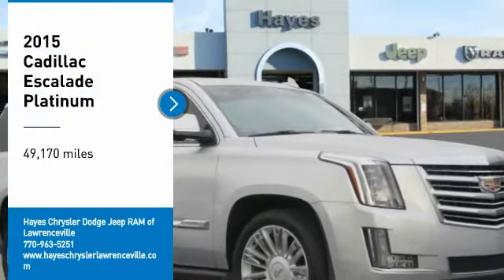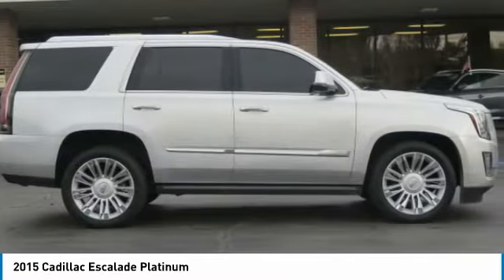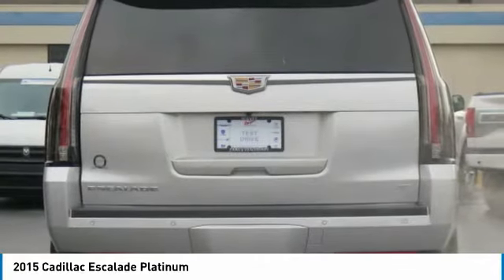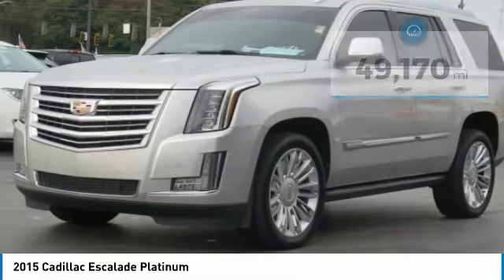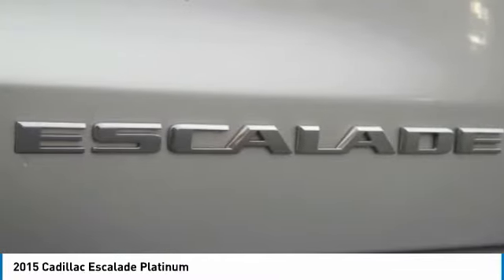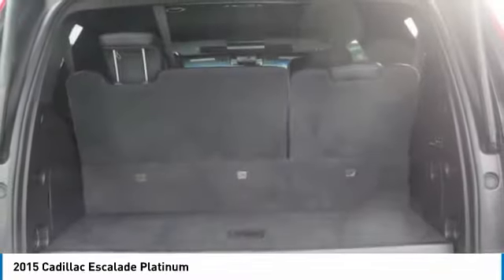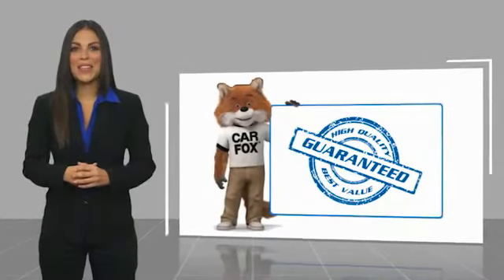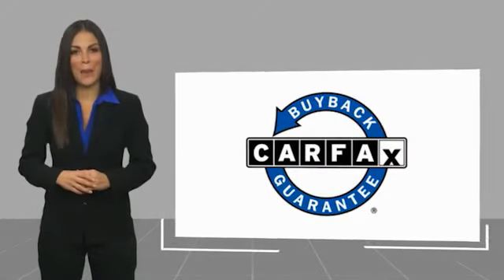2015 Cadillac Escalade Lawrenceville GA L839359A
2015 Cadillac Escalade Platinum

2015 Cadillac Escalade Platinum Edition Vortec 6.2L V8 SIDI 8-Speed Automatic 4WD Odometer is 16461 miles below market average!brbr4WD, 24. Not only can you do all that, but you'll look good while doing it. Source: KBB.combr  * Available seating for up to eight passengers; strong V8 power; stout towing capacity; quiet interior. Source: Edmundsbr  * The well-recognized Escalade has been among the Kings of the SUV family for years. For 2015, the much loved SUV has been revamped and upgraded. The classic, eye-catching look of the Escalade remains unchanged, riding high on it's traditional body-frame. But for some it's on what's on the inside that counts. The all new interior is wrapped in a wealth of perforated leather, prominent stitching and genuine wood, while tiered surfaces demonstrate a level of detail and craftsmanship unmatched in previous generations. The dash and instrument panel are anchored by the flashy CUE multimedia system and its 8-inch touchscreen interface. CUE uses proximity sensors to activate common options and controls as the user's hand approaches. Opt for the larger 12.3in and embrace the HD graphics. The front and rear ends use steeply stacked vertical layouts for the standard LED headlights and taillights, and Cadillac's grille design is presented in its largest form yet. The Escalade also carries over a 6.2-liter V8, this one comes from the latest generation of direct-injection engines, with output increased to 420HP and 460 lb-ft of torque. This combination combusts in a freight train-like pull when you hit the throttle. The base rear-wheel-drive Escalade can tow up to 8,200 pounds  making it useful for those who aren't afraid to get a little dirty. Escalade's new technologies include safety features to help protect occupants at all times; front and rear automatic braking relies short-range radar technology and ultrasonic sensors to help avoid front and rear low-speed collisions. Driver Awareness packages include Forward Collision Alert, Lane Departure Warning System, and the patented Safety Alert Seat, which uses directional vibrations to alert the driver to potential crash threats. Source: The Manufacturer SummarybrAwards:br  * 2015 KBB.com 10 Best Luxury SUVs